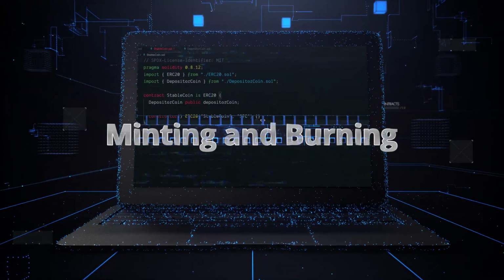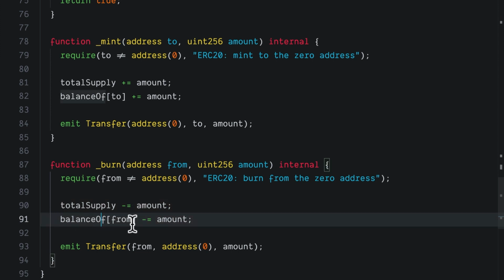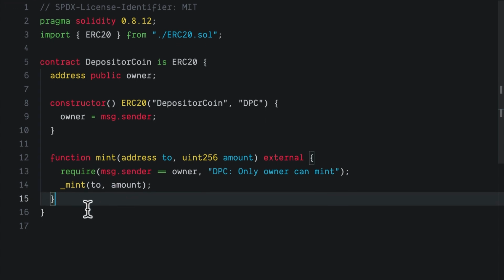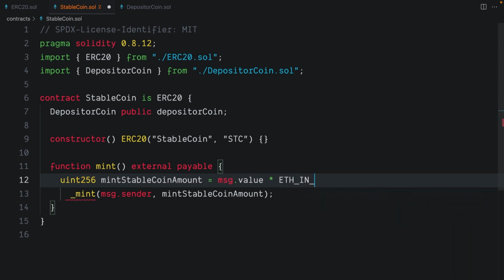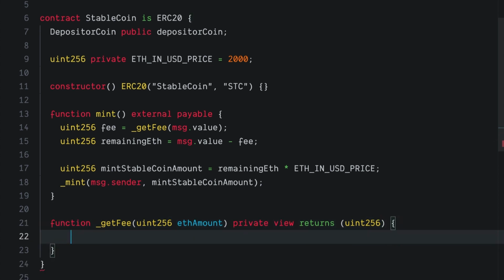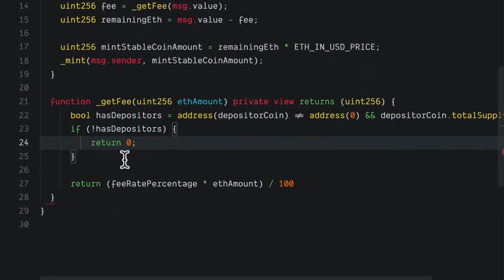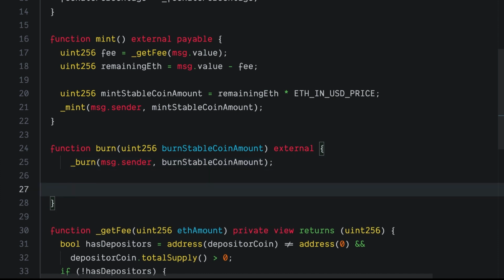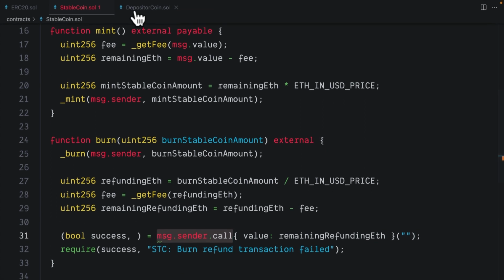Minting and Burning in Solidity | Blockchain Development | Lecture 52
Welcome to Lecture 52 of our educational series on "Blockchain Development." In this lecture, we're delving into the essential concepts of minting and burning tokens in Solidity, fundamental operations in the lifecycle of digital assets. Explore how these actions shape the behavior of our custom stablecoin and digital currency systems.

What to Expect in Lecture 52:

🌟 Token Lifecycle: We'll start by revisiting the lifecycle of tokens and why minting and burning are critical components in the management of digital assets on the blockchain.

💰 Minting Tokens: Understand the process of minting tokens, which involves creating new tokens and adding them to the total supply. Explore the use cases for minting, from initial issuance to liquidity provisioning.

🔥 Burning Tokens: Dive into the concept of token burning, where tokens are permanently removed from circulation. Learn how burning affects the total supply and its significance in ensuring stability.

📜 Implementing Minting and Burning: Witness practical demonstrations of how to implement minting and burning functionalities in our token and stablecoin contracts. Explore the code for creating, issuing, and burning tokens securely.

🧪 Testing and Validation: Understand the importance of testing and validation when implementing minting and burning operations. Learn how to create test cases to verify the correctness of these actions.

🌐 Real-World Use Cases: Explore real-world use cases where minting and burning tokens play a pivotal role, from stablecoin supply adjustments to governance and incentivization.

🔐 Security Measures: Delve into security measures to ensure that minting and burning operations are conducted safely and transparently within our smart contracts.

🧩 Q&A and Discussion: Engage in discussions, ask questions, and seek clarifications on the crucial topic of minting and burning in Solidity.

Whether you're a blockchain developer eager to understand token lifecycle management or a blockchain enthusiast looking to grasp the intricacies of digital currency operations, this lecture equips you with essential knowledge.

Join us for Lecture 52 as we explore the dynamic world of minting and burning tokens in Solidity, shaping the behavior and stability of our custom stablecoin and digital currency systems.

Feel free to customize this description to match your video's style and content. Including relevant links, resources, and references can also enhance the viewer's experience and